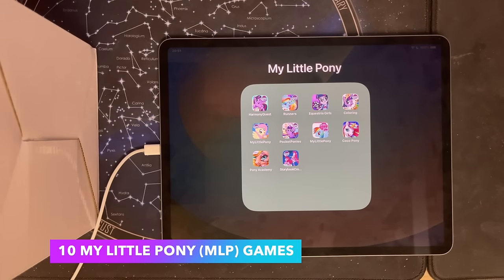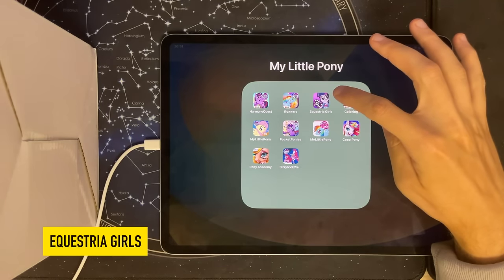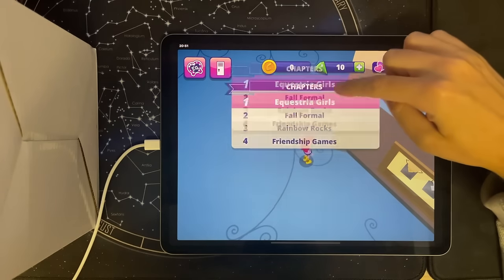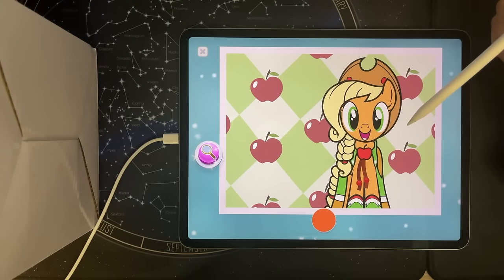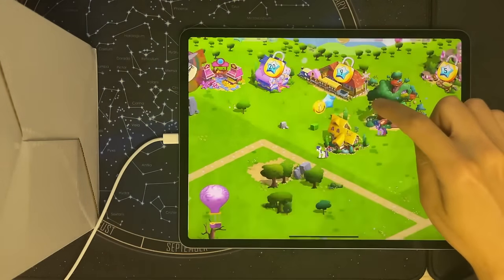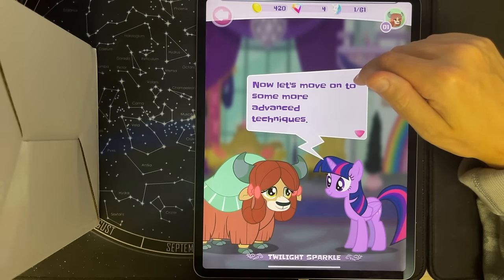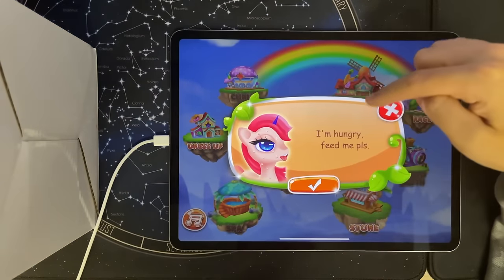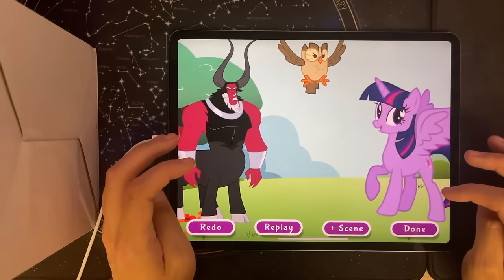My Little Pony Harmony Quest,Rainbow Runners,Equestria Girls,My Little Pony Magic Princess,Coco Pony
Game List:

00:00 10 My Little Pony (MLP) Games Intro
00:10 My Little Pony Harmony Quest
04:07 My Little Pony Rainbow Runners
08:21 Equestria Girls
13:02 My Little Pony Coloring
18:04 My Little Pony Magic Princess
21:27 My Little Pony Pocket Ponnies
26:30 Coco Pony
31:01 Pony Princess Academy
32:58 My Little Pony Story Creator

Games Description:

My Little Pony Harmony Quest:

6 PONIES, EACH WITH THEIR OWN SPECIAL POWERS

• PRINCESS TWILIGHT SPARKLES: Move Objects and Solve Puzzles
• FLUTTERSHY: Lullaby and Animal Language
• APPLEJACK: Shake N Break and Catapult
• RAINBOW DASH: Fly through and Drop
• RARITY: Uncover and Stylize
• PINKIE PIE: Hypnotic Dance and Pinkie Sense

My Little Pony Rainbow Runners:

6 PONIES, EACH WITH THEIR OWN RAINBOW POWER AND SUPER FORM

• PRINCESS TWILIGHT SPARKLES: Clears the way of obstacles with her Magic Blast
• PINKIE PIE: Jumps higher than ever with her Mega Bounce
• RAINBOW DASH: Dashes and smashes through obstacles with her Rainboom
• RARITY: Attracts Pony Power with her Magnetic Personality
• APPLEJACK: Turns obstacles into apple sauce with her Apple Strike
• FLUTTERSHY: Glides gracefully over and above anything with her Super Flight

Equestria Girls:

Experience the world of Equestria Girls in the official My Little Pony Equestria Girls App. Scan My Little Pony Equestria Girls dolls, vehicles and playsets with the horseshoe symbol (sold separately) to unlock clothing, accessories, or daily rewards that you can use to customize your avatar. Scanning a My Little Pony Equestria Girls doll, vehicle or playset toy (each sold separately) will also unlock a digital character that follows your avatar on friendship quests. Explore the halls of Canterlot High while completing friendship quests and get rewards for helping out your favorite Equestria Girls friends!

My Little Pony Magic Princess:

Saddle up for adventure with Twilight Sparkle & friends!

After being locked away in the moon for centuries, Nightmare Moon is set free and spreading night across Ponyville! Only Twilight Sparkle and her friends can free Ponyville from her grasp and bring light and friendship back to the land. Help them rebuild the town and reach their dreams in exciting quests!

* Your favorite ponies are here: Rainbow Dash, Fluttershy, Applejack and more!

* Make your Ponyville the most magical place in Equestria and explore Sweet Apple Acres and Canterlot.

* Play fun mini-games with your ponies: Ball Bounce, Apple-Picking, Magic Wings, Telescope, Crystal Mine and the Equestria Girls Dance game!

* Enjoy official TV show voice talents featured in the game!